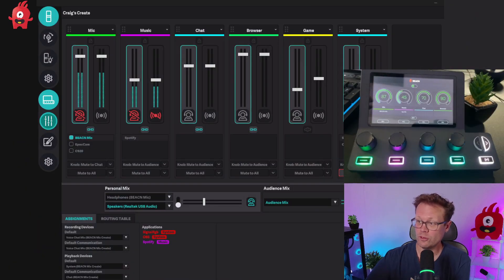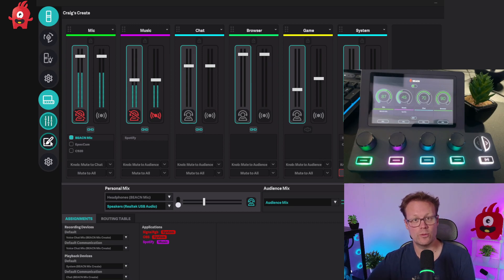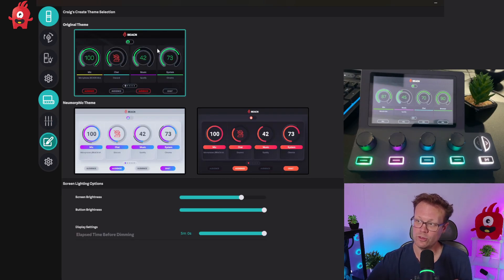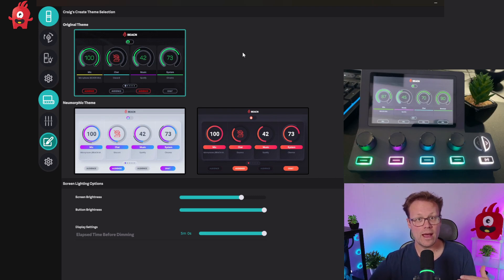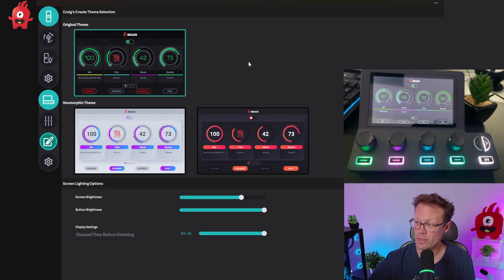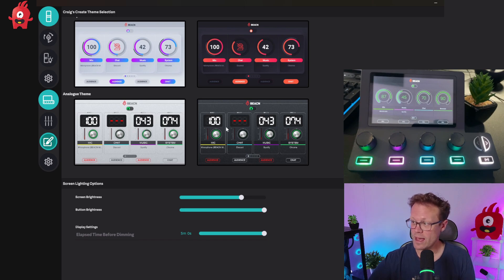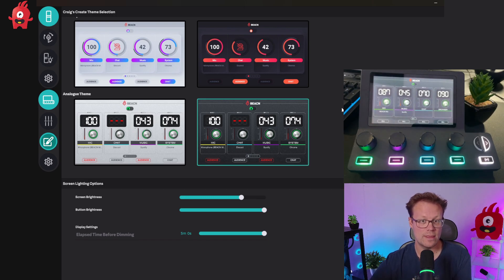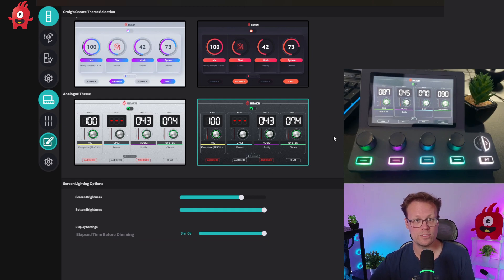BEACN Quick Tips - Change Themes on BEACN Mix and BEACN Mix Create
You can completely change the look of the screens on BEACN Mix and BEACN Mix Create!